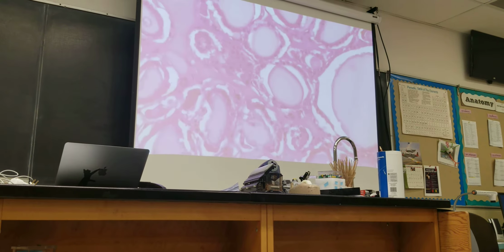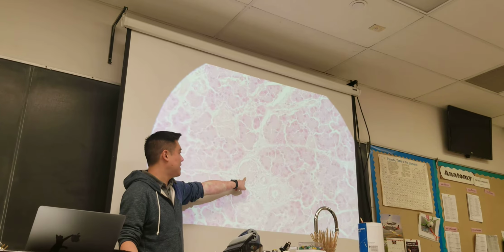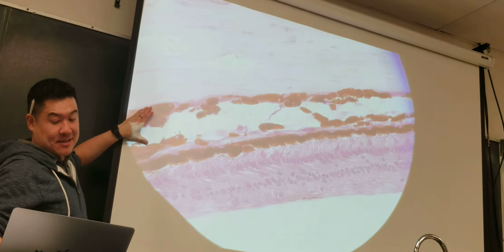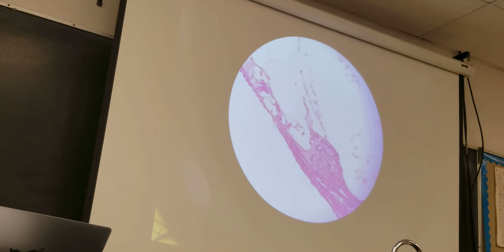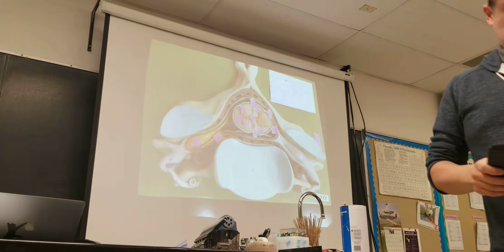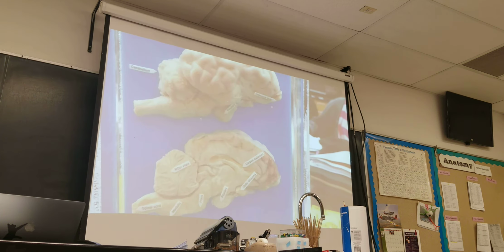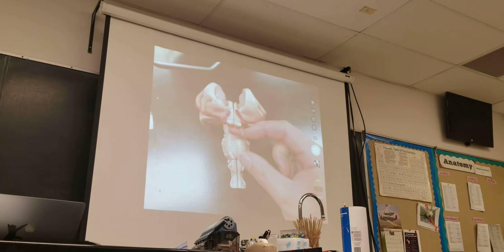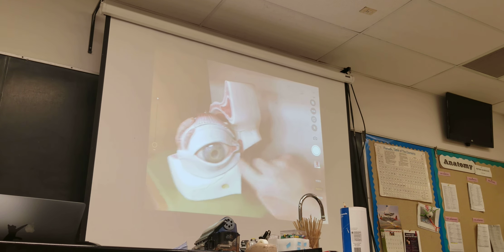Lab 3 Exam review (part 1)(2)